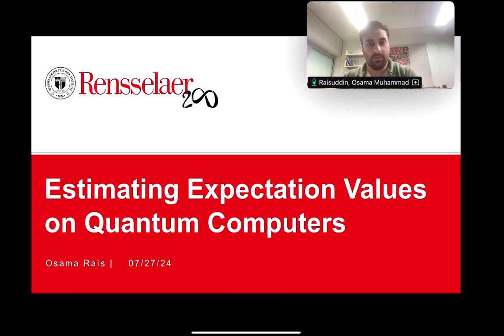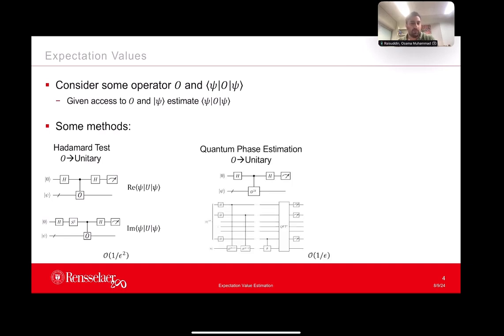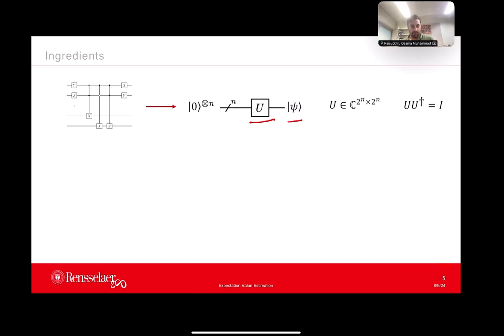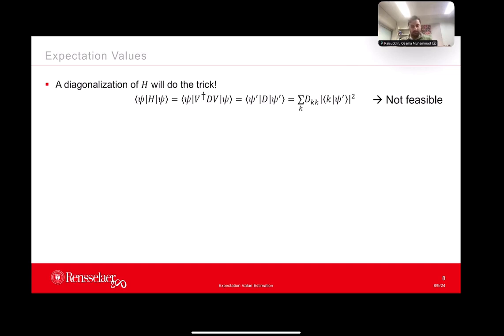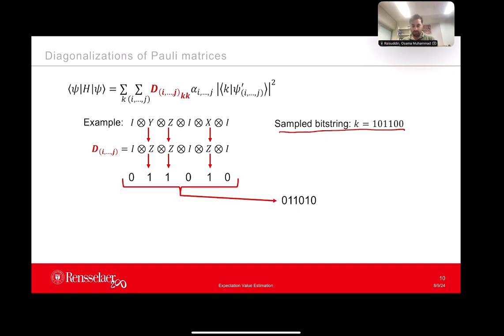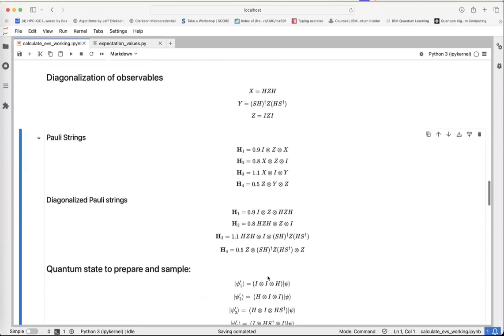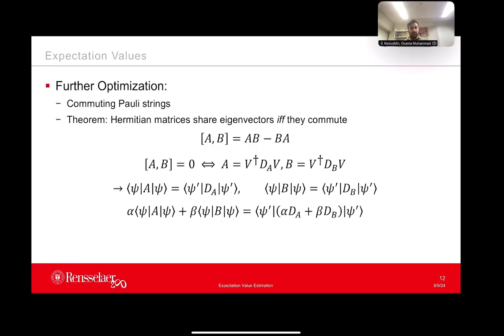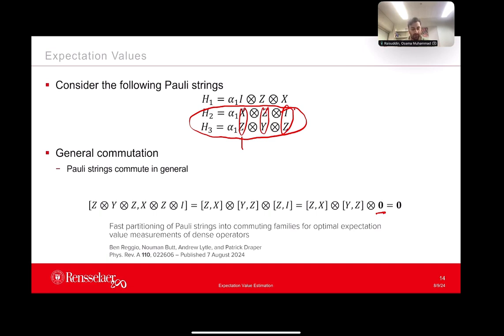Estimating Expectation Values using Quantum Computers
The Estimator primitive in quantum computer libraries is often treated as a blackbox method for computing expectation values of observables. This video attempts to explain the details of the particular procedure (there are several different procedures) used for current generation quantum devices.